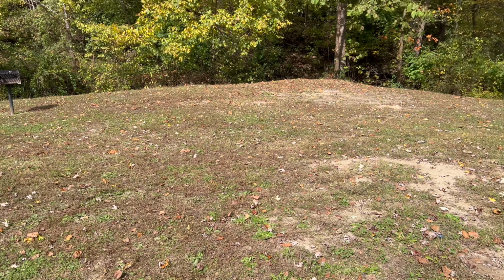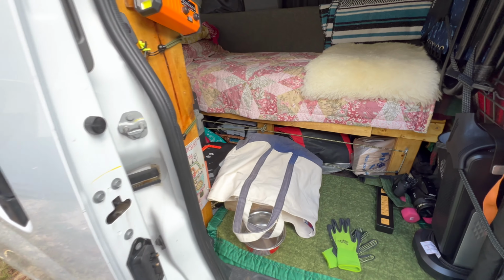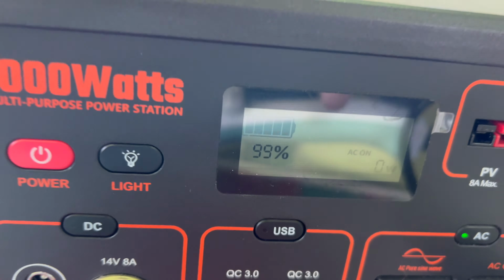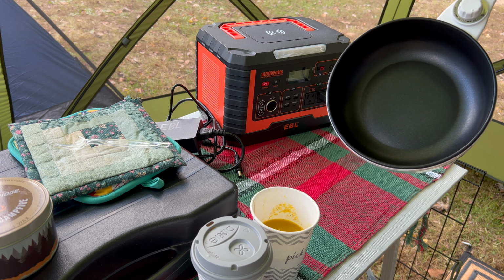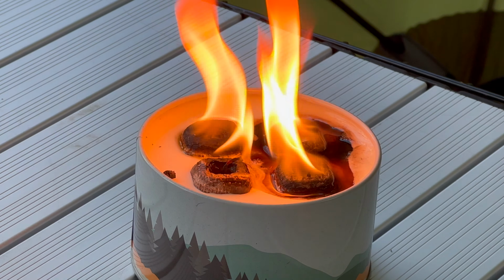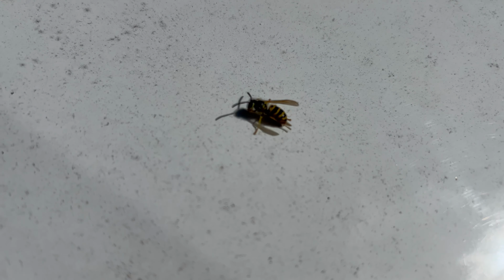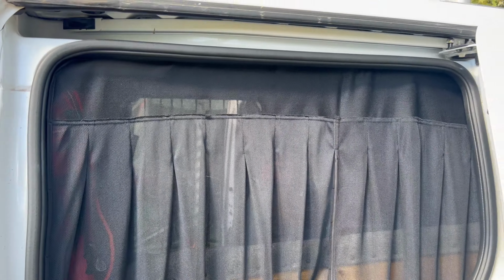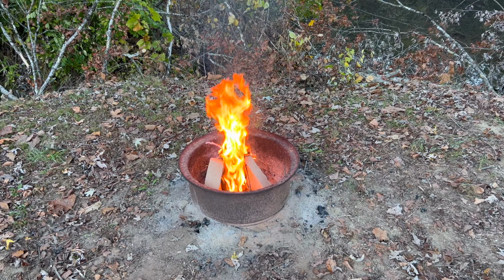Camping, Cooking with a Portable Power Station, & MORE!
Many Items in this video are listed in the description section of my last video: "Pre-fall Camping...and Gear UPDATE"
or ask and I will provide links :)

NOT listed in previous video:

(Dezin Hotpot)

(BeyondHome Instant tent )

(Living in a Bubble magnetic screens)

(Elite Gourmet Griddle)

(Compressed Wood (for cooking etc.) Tractor Supply,  Rural King,  Amazon )

( campfire in a can)

Coleman Butane Stove -Walmart